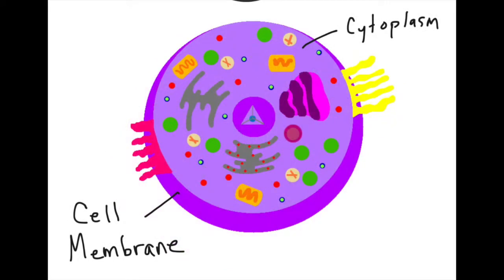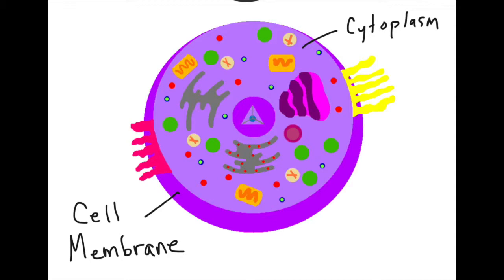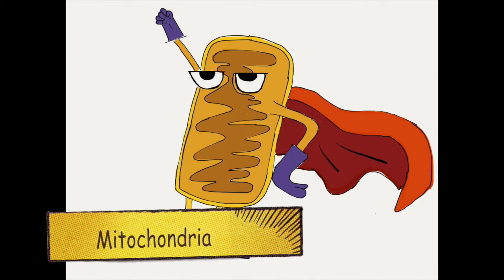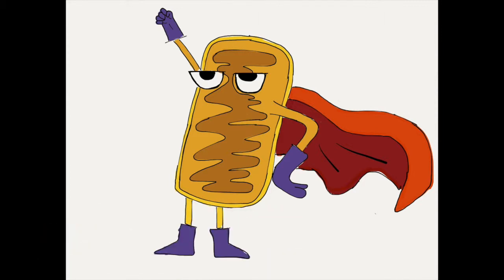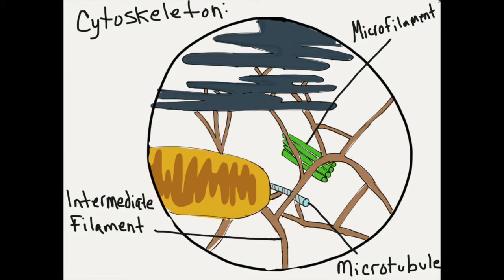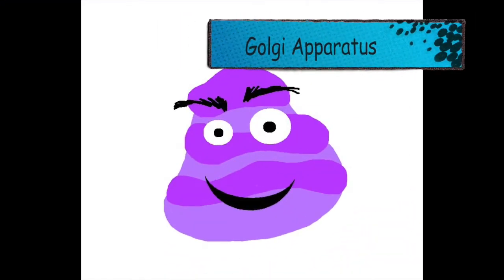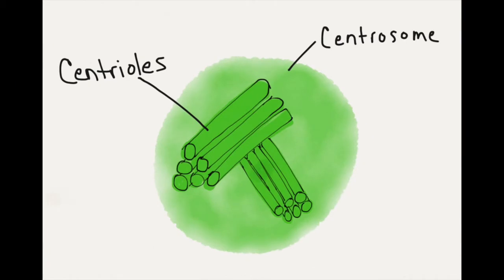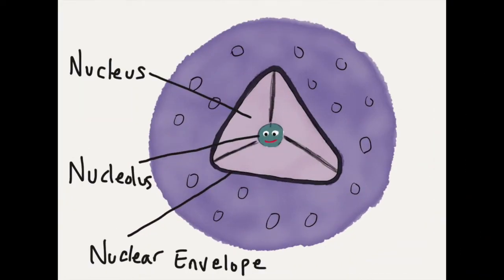Cell World: The Parts of A Cell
Issue #1 Cell World: The Parts of A Cell